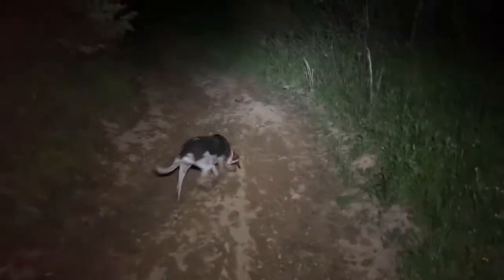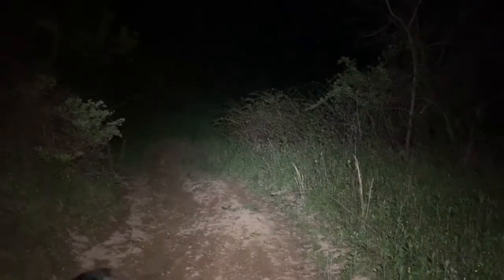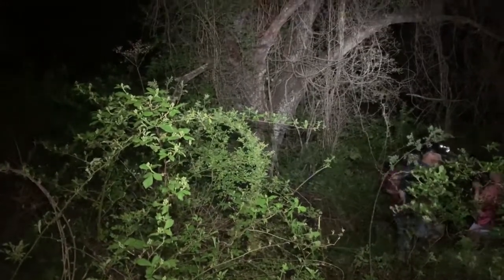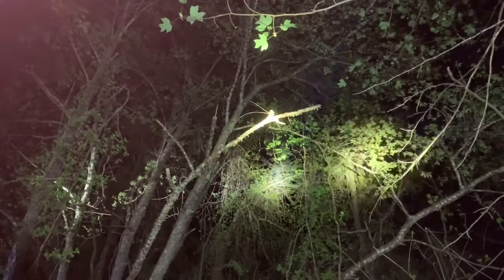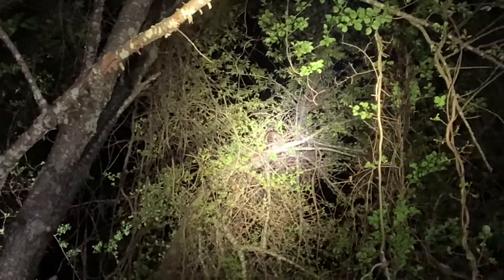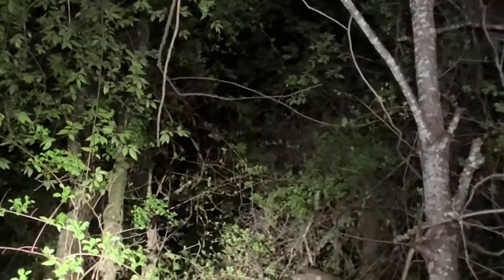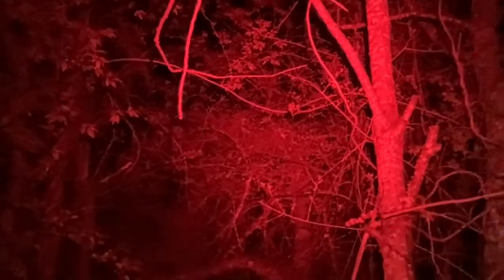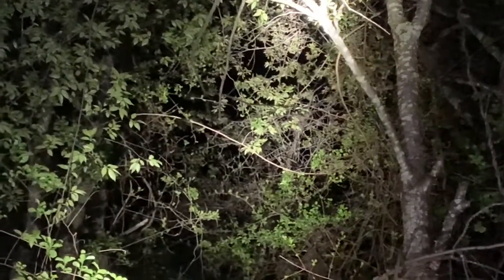The Start Of Something New